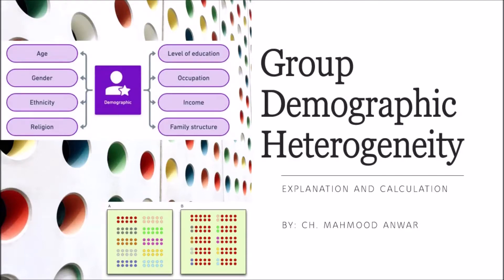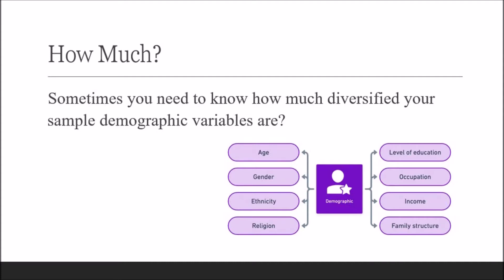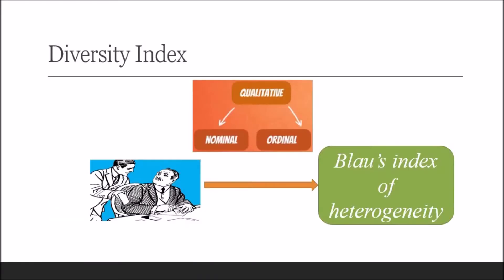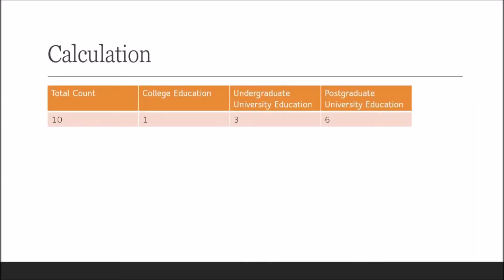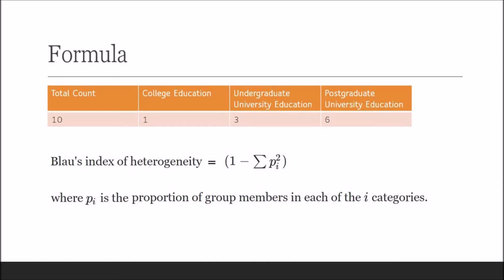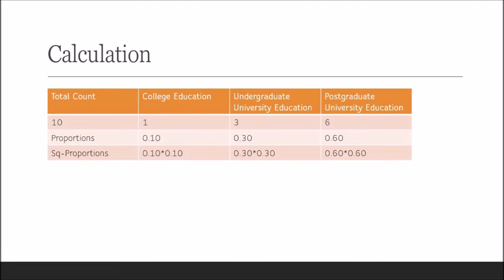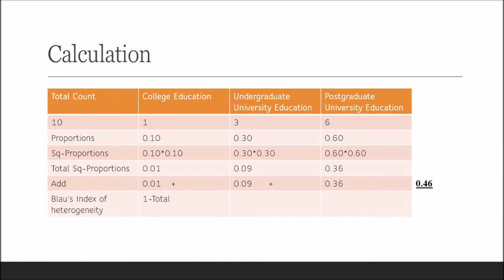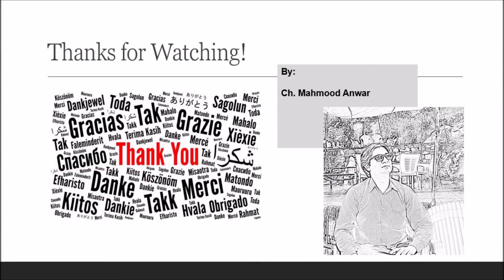How to Calculate Group Demographic Diversity? Blau's index of heterogeneity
This short lecture illustrates the method to calculate Group Demographic Diversity using Blau's index of heterogeneity. Diversity index can be calculated easily for demographic variables such as age, marital status, education level, gender, ethnicity, religion, income group, occupation, or family structure.

Don't forget to join our Academic Social Network "Scholars Index" by clicking on below link:

You can publish articles, Ask questions, chat with like minded people, create a powerful profile, and display your achievements to the world on Scholars Index.